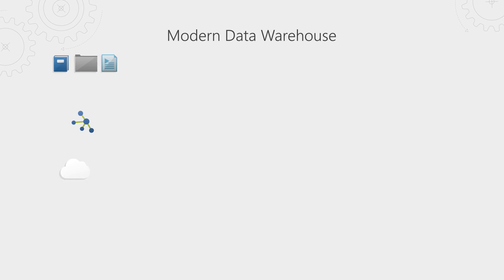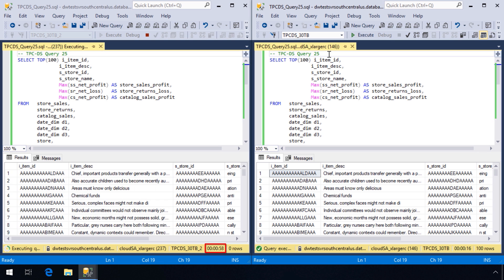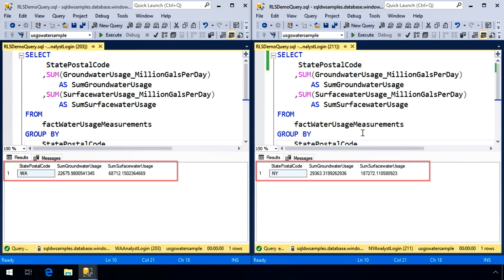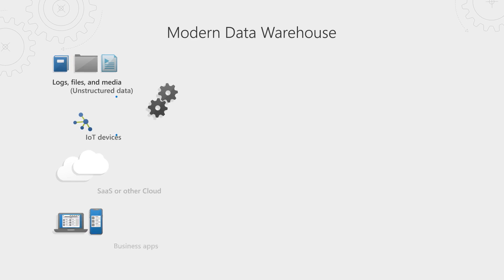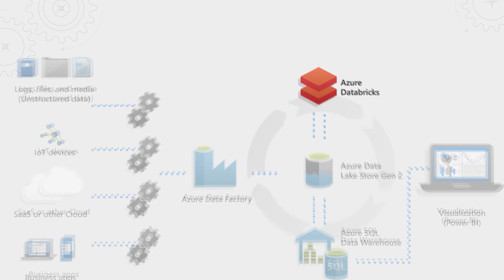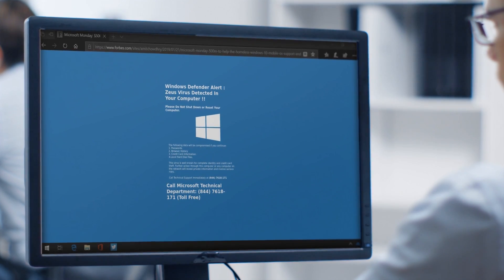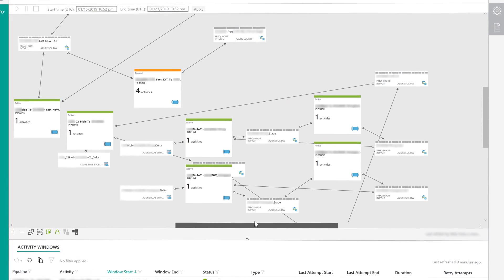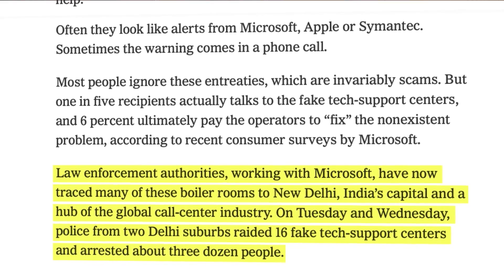Introducing the modern data warehouse solution pattern with Azure SQL Data Warehouse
A deep look at the robust foundation for all enterprise analytics, spanning SQL queries to machine learning and AI. Charles Feddersen, Principal Program Mgr. for Azure SQL Data Warehouse, starts you off by looking at the core updates to Azure's SQL Data Warehouse, ranging from improvements to query performance to new capabilities with row-level security and workload importance. And finally, you'll learn how the Modern Data Warehouse Solution pattern, comprised of Data Factory, Data Lake Store, Databricks and SQL Data Warehouse, is revolutionizing data pipelines and enabling the Microsoft Digital Crimes Unit to apply an analytical approach to solving global cybercrime and stop tech scammers in their tracks.

Learn more about the Modern Data Warehouse solution pattern on Azure

If you suspect that you've been a victim of a tech scam, report it